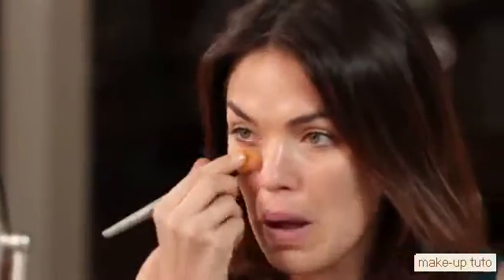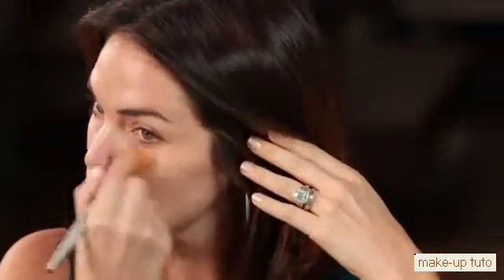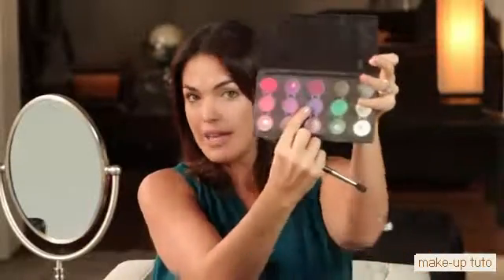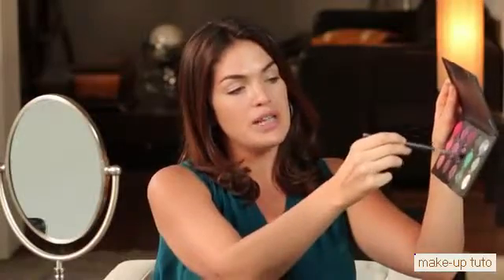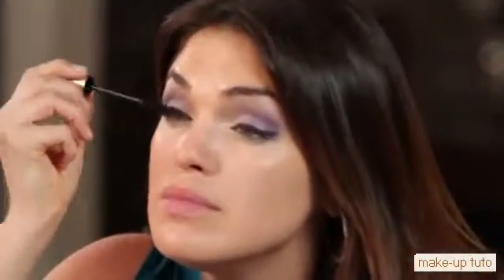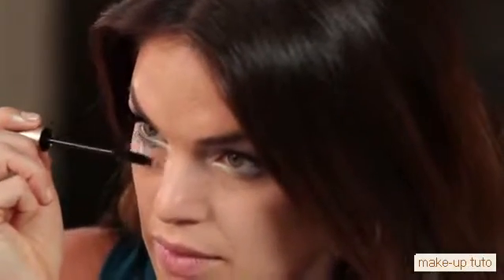Taylor Swift Makeup Tutorial Get the Star's Cover Girl Look!